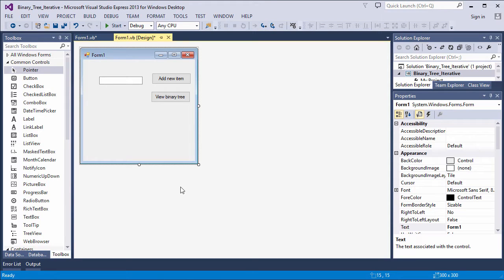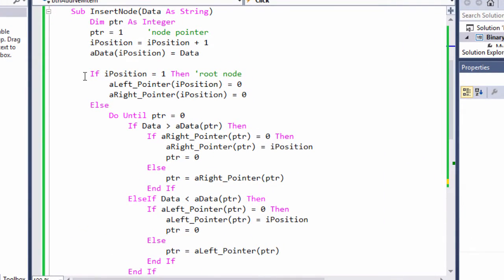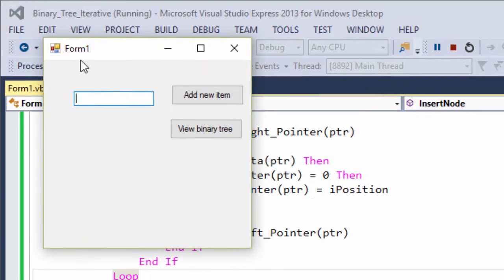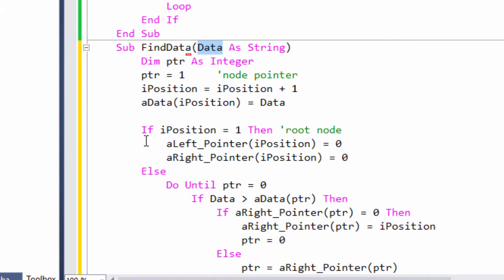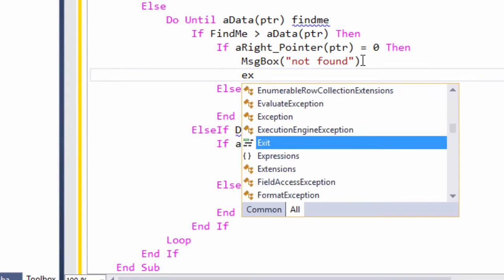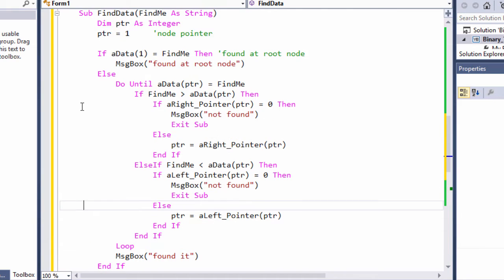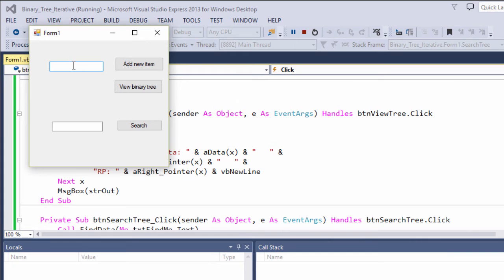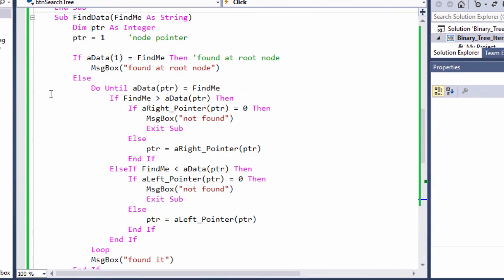Binary Tree 2. VB.NET procedural code to construct and search a tree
This is the second in a series of videos about binary trees.  This demonstrates a procedural implementation of a binary tree in VB.NET.  It includes iterative code to construct a binary tree, and similar code to search a binary tree.  The tree is represented using 3 array variables, one for the data, one for the left pointers and one for the right pointers.